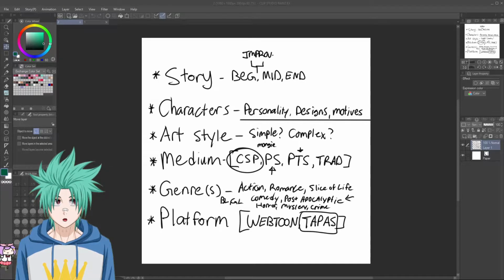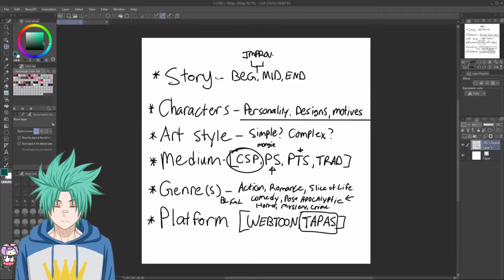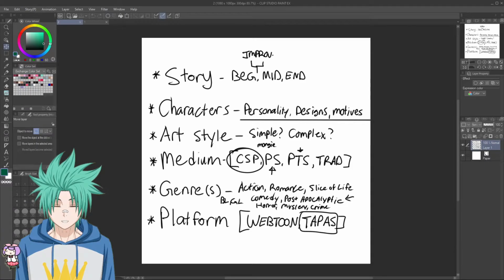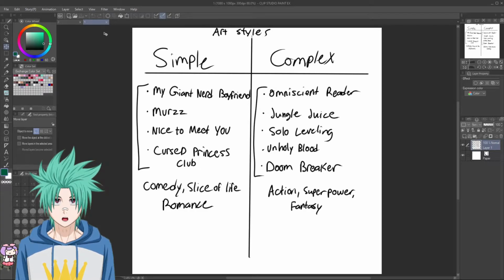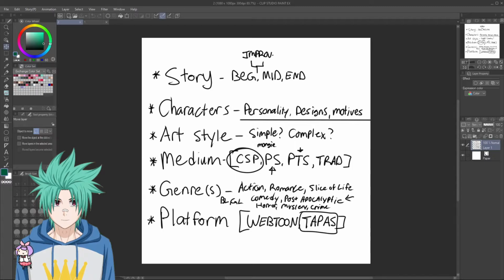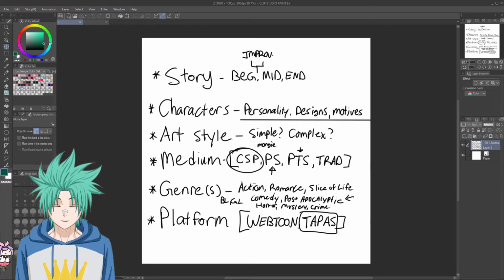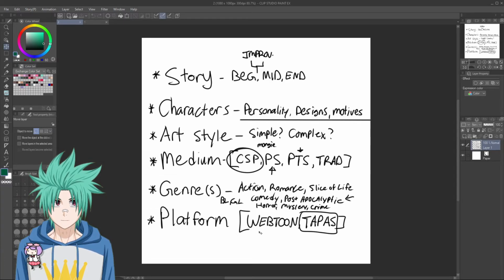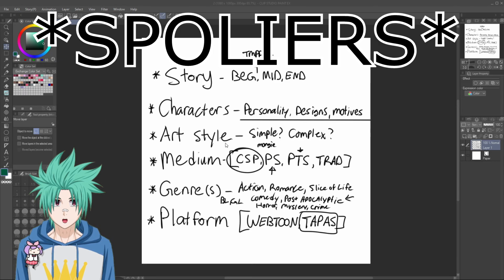How to Start a Webtoon and what you need to know!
Hello everyone! I hope that this video helps everyone that wants to make a webtoon.

Webtoons included in the Video!